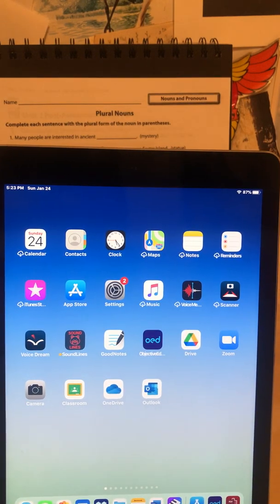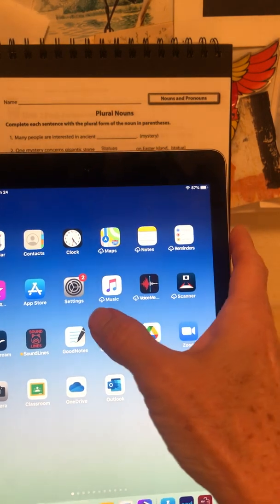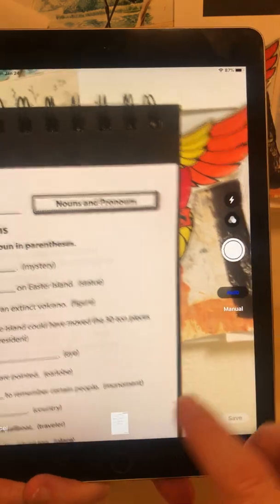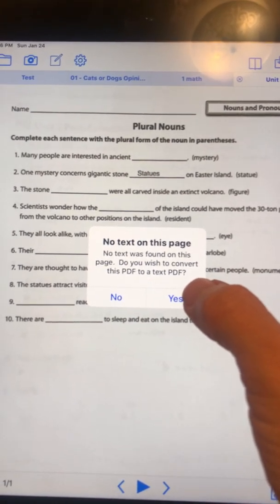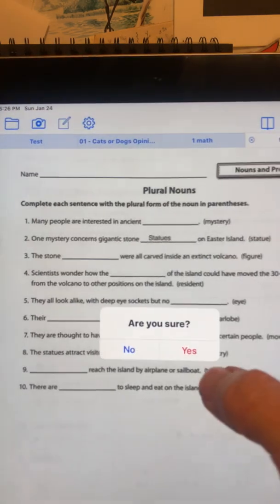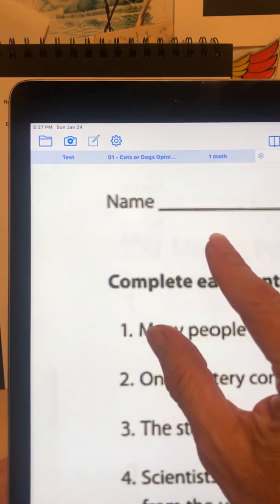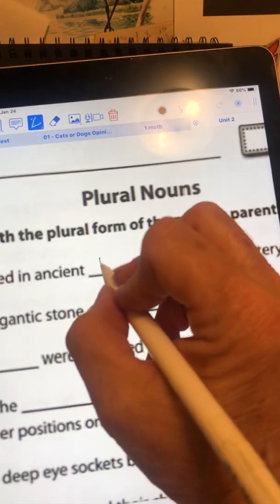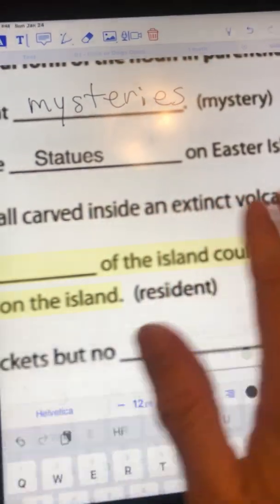Digital Workflow: Print Handout to iPad Claro PDF Pro with Text-to-Speech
Digital Workflow Recipe
Goal: get a print hand out on the iPad so we can zoom in as well as hear the text read aloud to us and complete the assignment using Apple Pencil dictation and/or keyboard.

This video shows using Claro PDF Pro